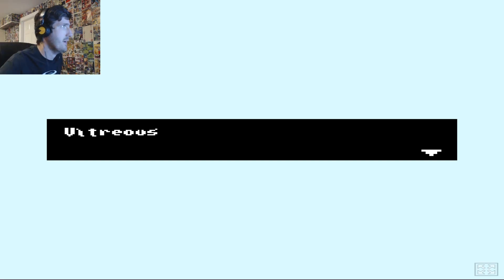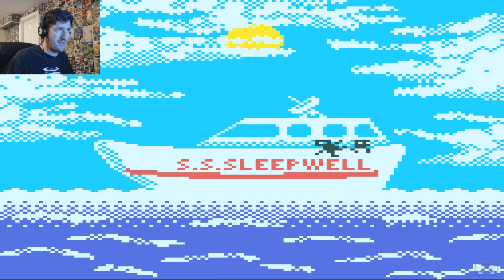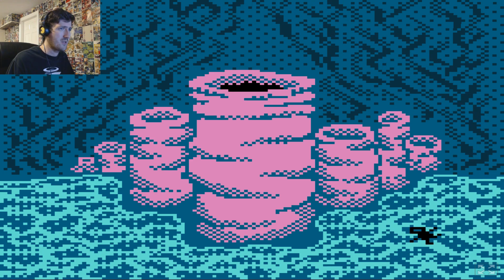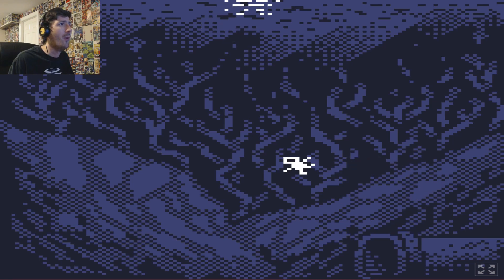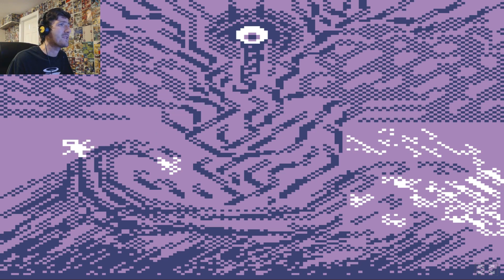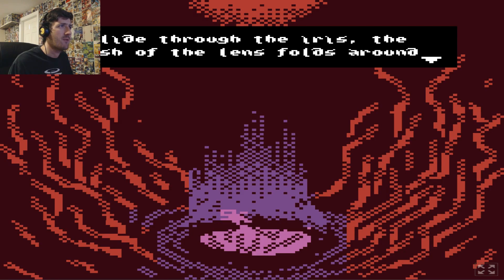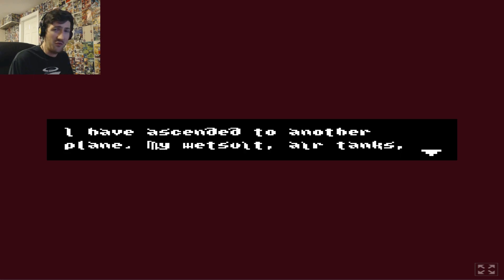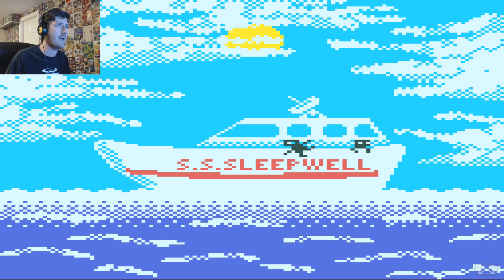EMBRACING THE EYEBALL! - Vitreous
As underwater vision orbs go, this one seems less sinister than some.

I'm also on Instagram for some reason!

Check out Myths and Monsters (the creator of my channel's music, and also my bestest buddy)!